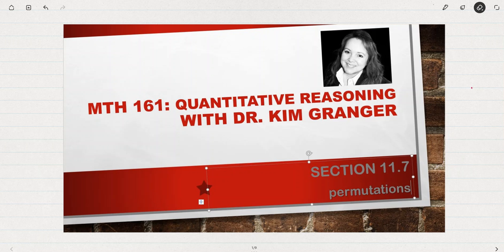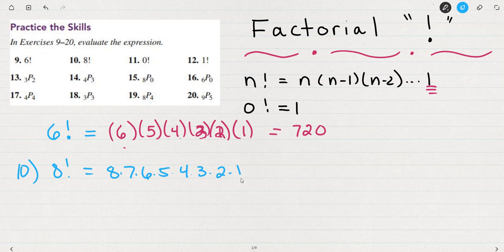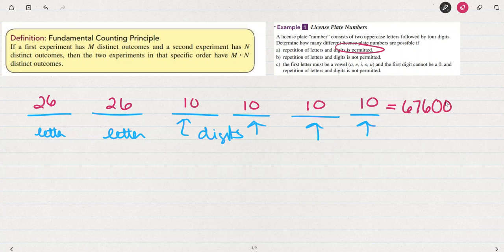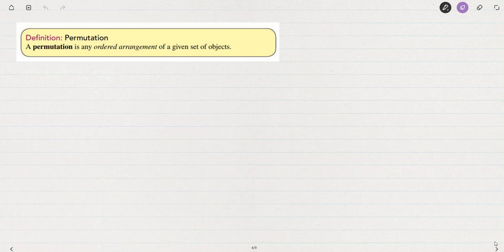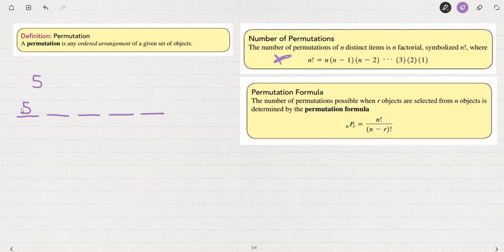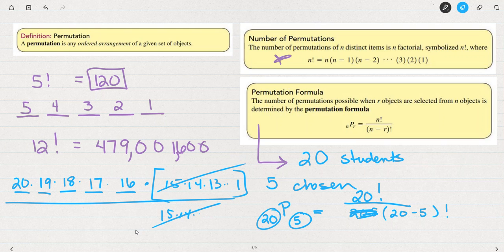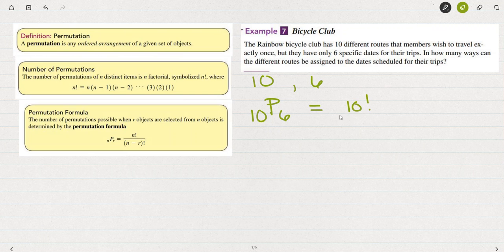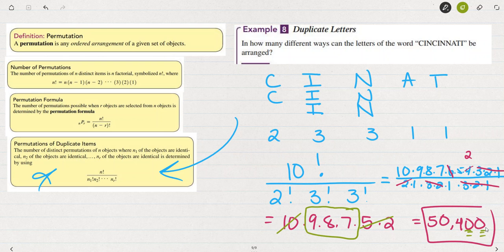MTH 161: Section 11.7 Permutations